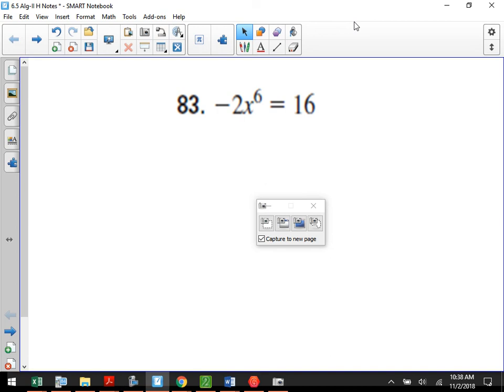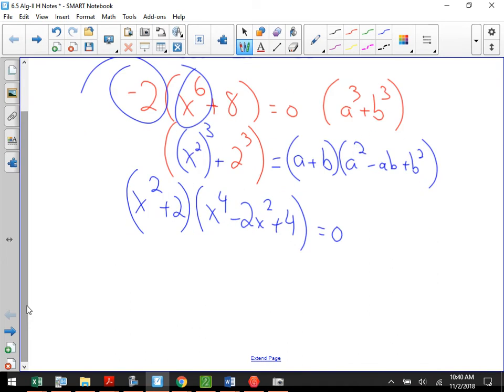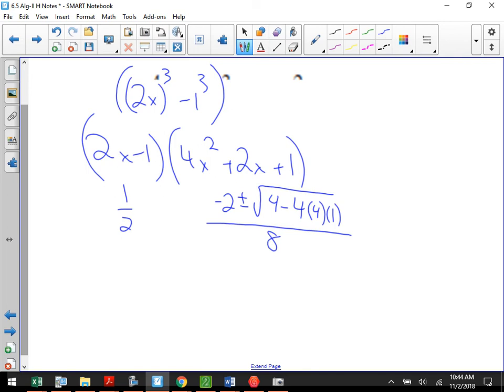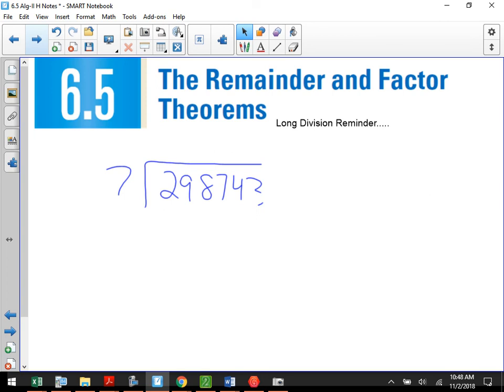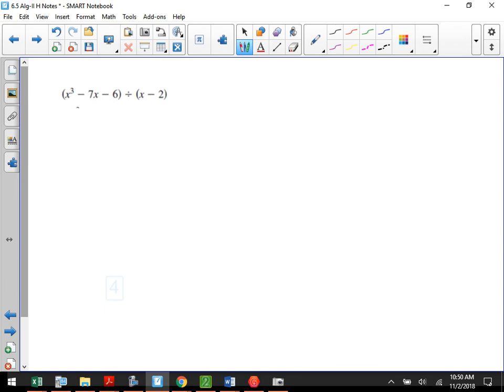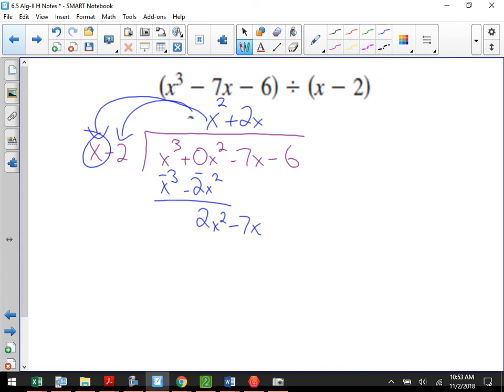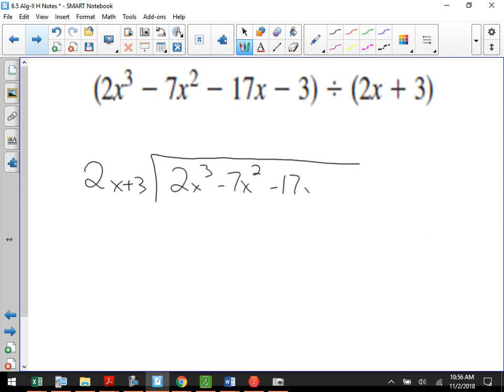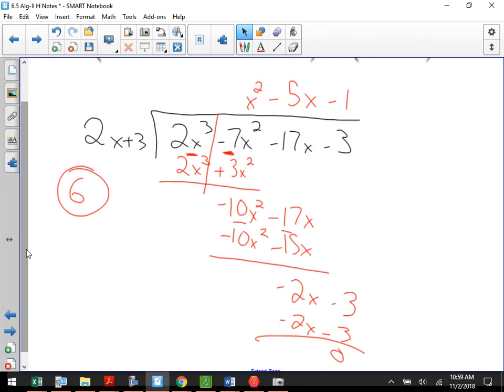November02 6 5 start p11